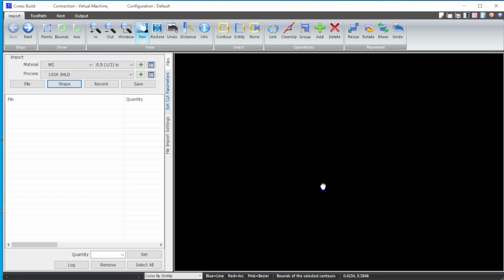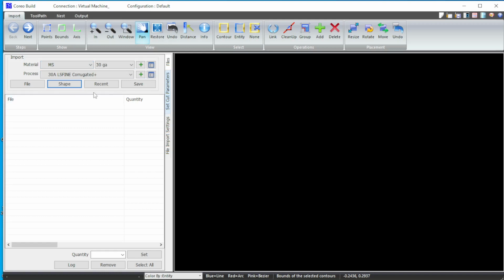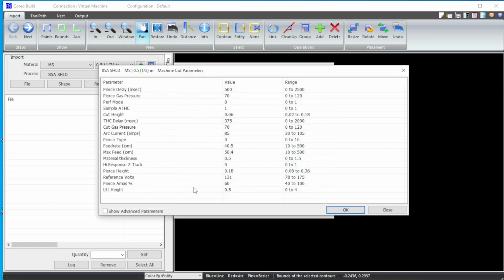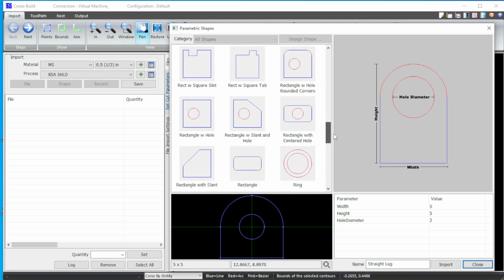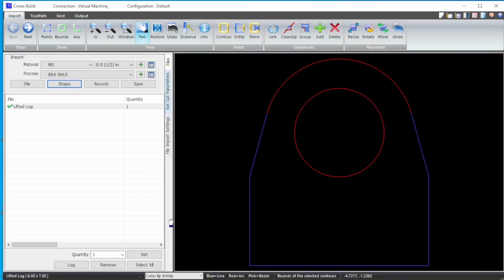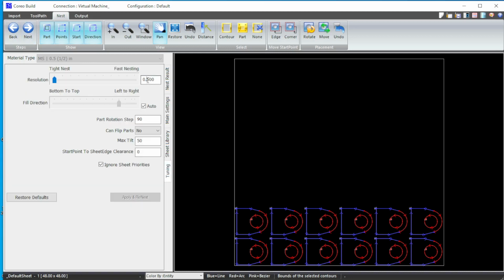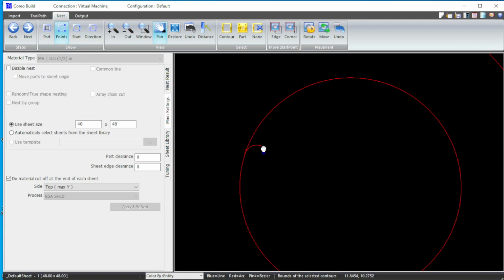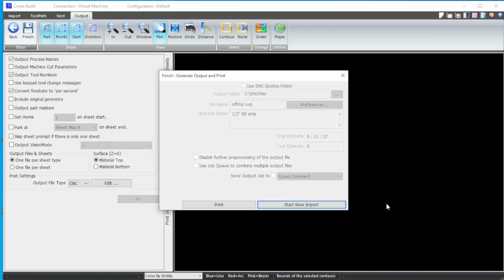Coreo Build - Introduction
Coreo Build is the CAM software BurnTables uses to generate cut files.  Versatile and user friendly in design.  Preloaded with cut parameters, shape library, auto nesting features.